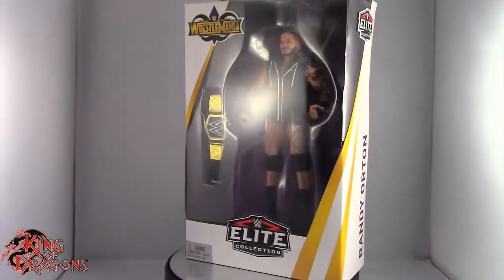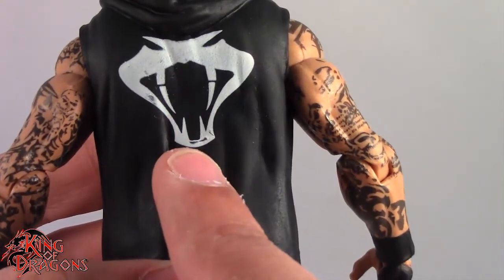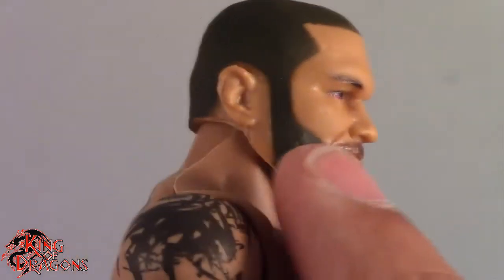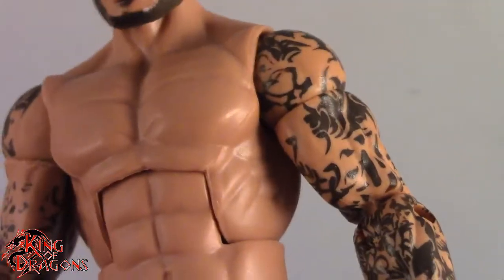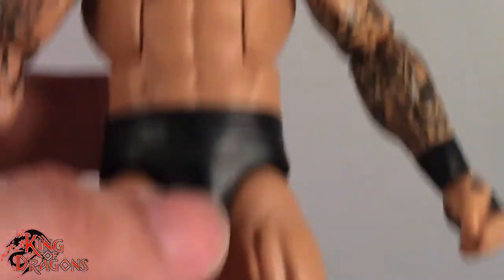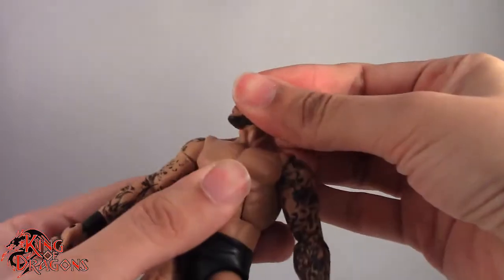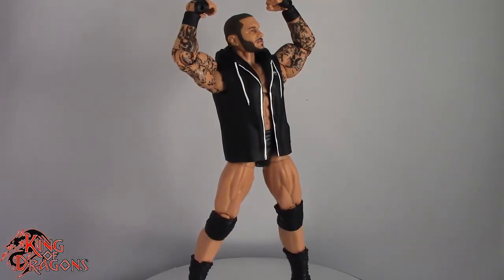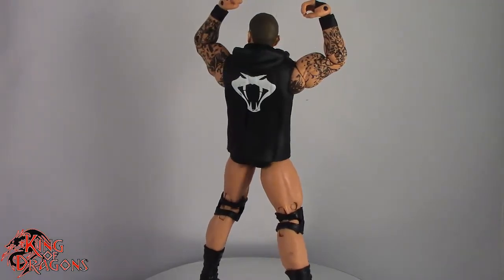WWE Elite Collection: Wrestlemania Heritage: Randy Orton Review